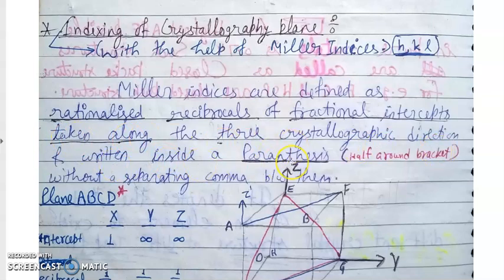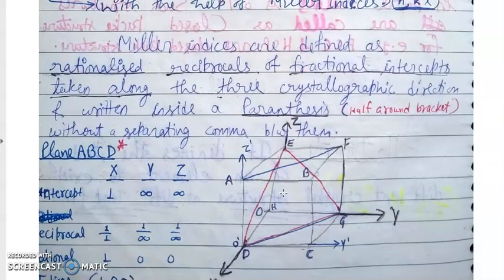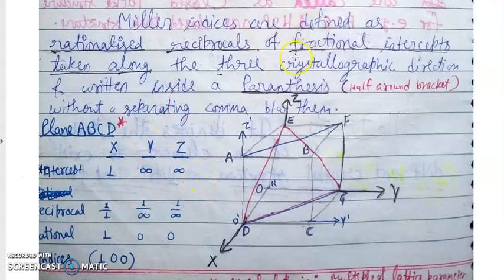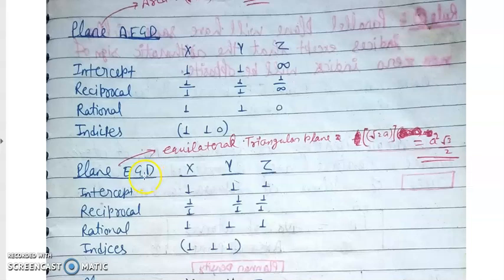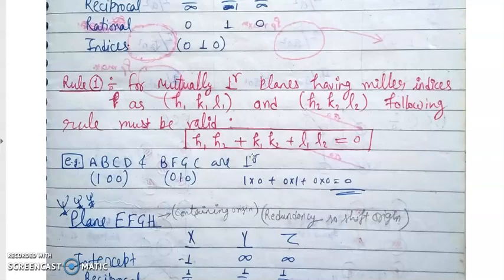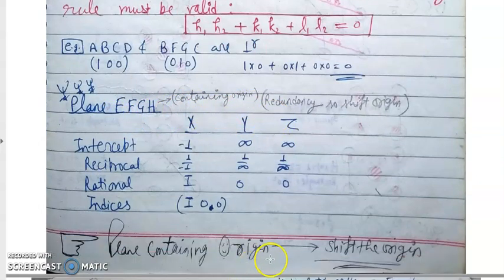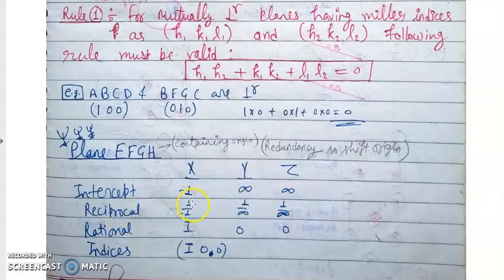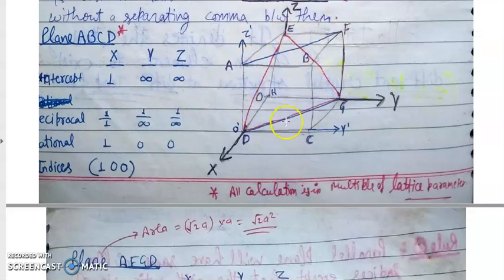MSE: Indexing of crystallographic planes by Shubham Awasthi | B.Tech.| Mechanical| 3rd Sem| RTU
Material Science Engineering (MSE): Indexing of crystallographic planes by Shubham Awasthi | B.Tech.| Mechanical| 3rd Sem| RTU

Stay Updated! 🔔